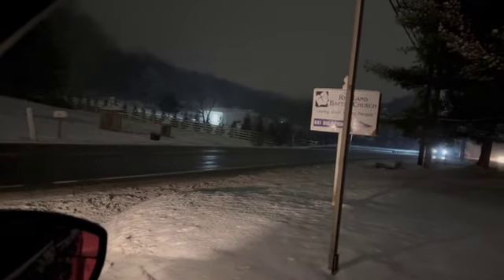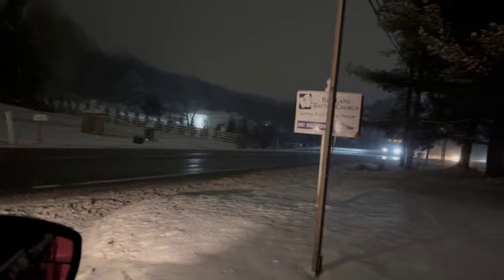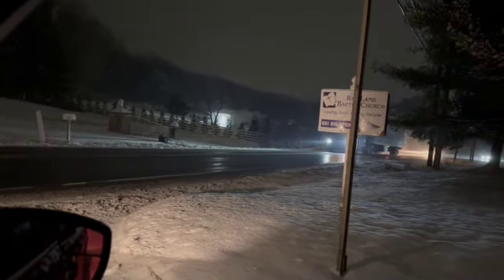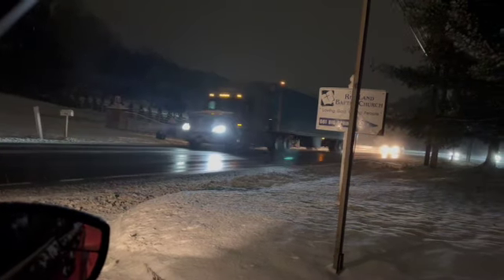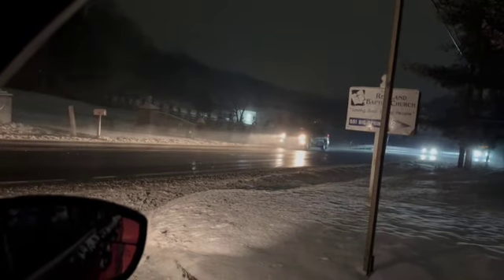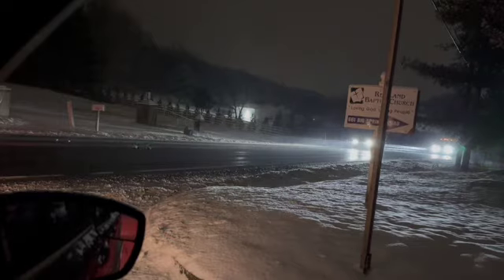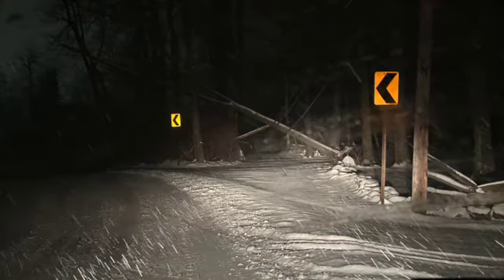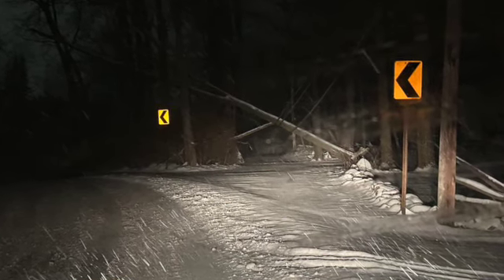TRIP TO SHOW THE CURRENT ROAD CONDITIONS JAN 15/16 2024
THIS VIDEO WAS TAKEN ON IPHONE 14 PRO MAX

AS OF RIGHT NOW I 83 NORTH AN SOUTH IS STILL  SHUT DOWN